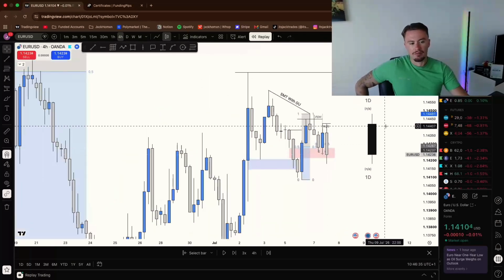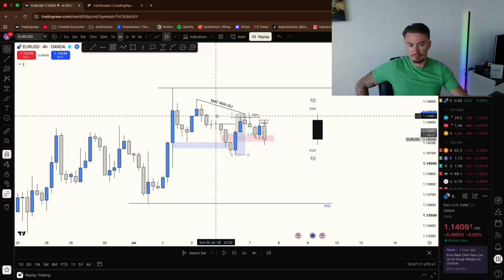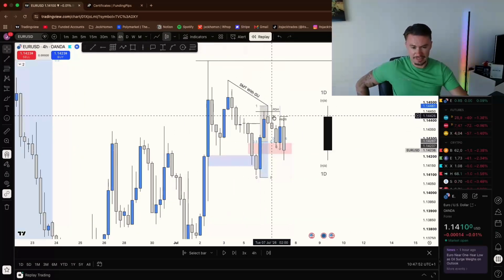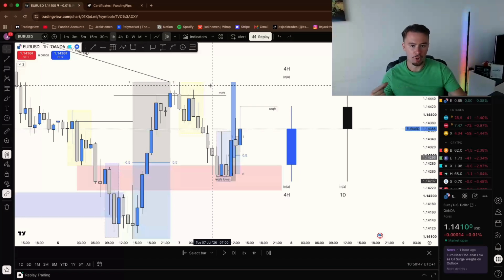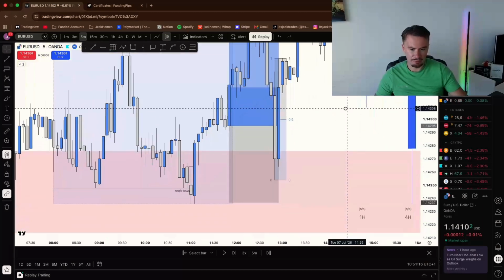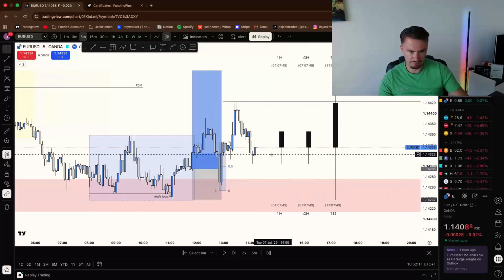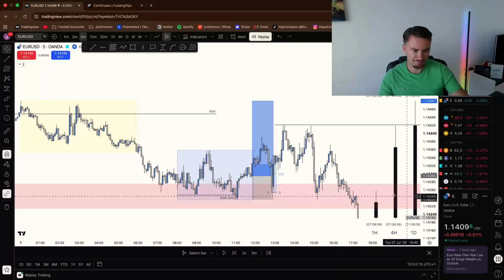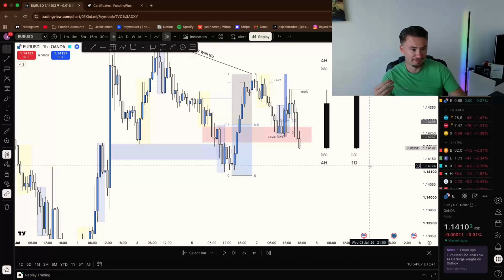How I LOST $561 Day trading EURUSD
If you're looking to get mentored 1-1 inside The Funded Elite Mentorship and discover our strategy so simple, even your Dad after 10 pints could learn, go here to accelerate your pathway to profitability